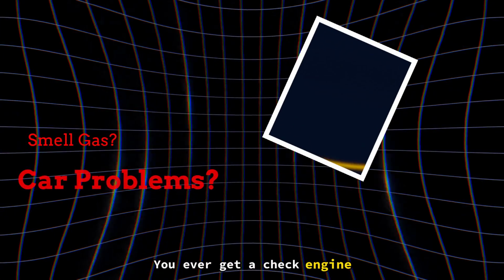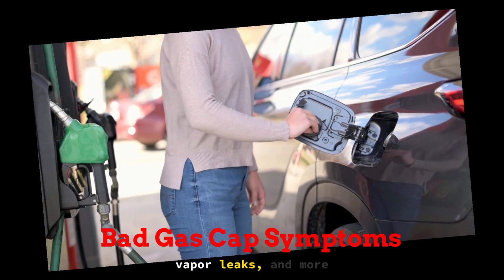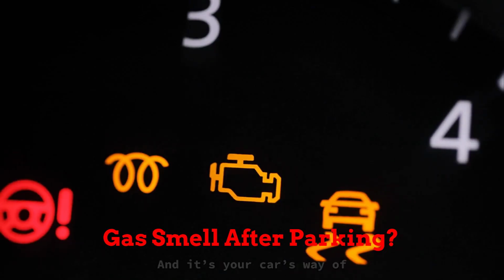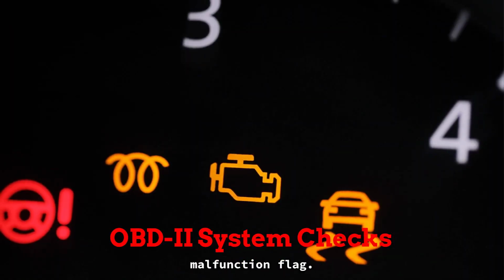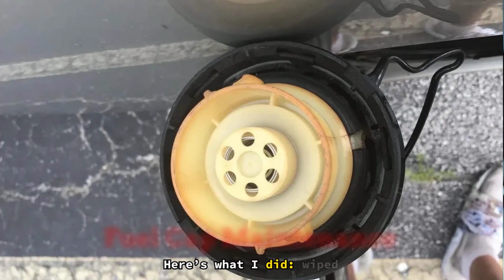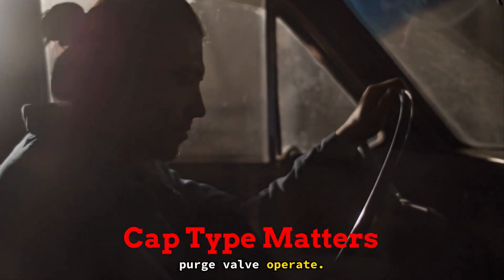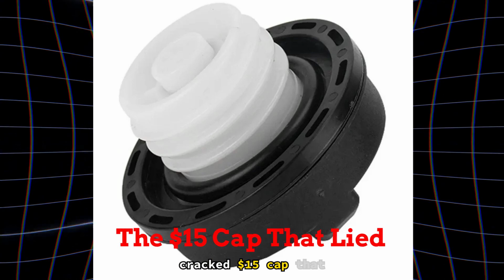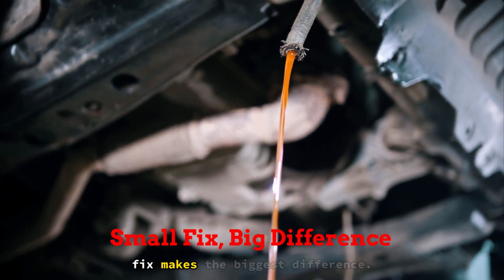Top Mechanic Reveals the SHOCKING Truth About Gas Caps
Doing This to Your Gas Cap Will Make Your Engine Run Like New Again

🚨 Check Engine Light? It Might Just Be Your Gas Cap! 🚨
Before you waste money on sensors, purge valves, or EVAP canisters… watch THIS.

In this video, I show you how a simple $15 gas cap can fix:
✔️ Check engine lights (P0440, P0457)
✔️ Rough idle after parking
✔️ Fuel vapor smells
✔️ EVAP system leaks
✔️ False misfire and emissions codes

I've seen drivers panic, spend hundreds on parts they don’t need — when the real problem was just a loose, cracked, or wrong gas cap. Don’t be that guy.

What you’ll learn:
🔧 How to test your gas cap like a pro
🔧 Vented vs Non-Vented caps (don’t screw this up!)
🔧 Why cheap aftermarket caps cause more harm than good
🔧 The cleaning trick that restores idle & stops vapor leaks
🔧 My #1 mechanic rule: Always .

💡 Real shop stories, real-world fixes — no BS.
👉 Got weird EVAP codes? Drop them in the comments and let’s troubleshoot together.

👍 Like this video if it saved you time or cash
📢 Share this with a friend constantly chasing ghost codes

Care Care Fix Top DIY Tools and Products:

🧰 Mechanic’s Must-Haves
Basic Mechanic Tool Set
Car Battery Tester
Cordless Impact Wrench

🔋 Emergency Essentials
Best Jump Starter

🛠️ Useful Maintenance Accessories
Tire Gauge (Check Pressure)
Quick Twist Oil Drain Valve
CRC Mass Air Flow Sensor Cleaner
Tire Air Pump

🛢️ Fluids and Leak Stoppers
AT-205 Re-Seal (Stops Leaks)
ATS 505 Fuel System Treatment
Lucas Oil Transmission Fix
Bar's Cooling System Stop Leak

Bluetooth Scan Tool
Newest Scan Tool
Cheap Scan Tool

🔎 Quick DIY Diagnosis Tools
Head Gasket Leak Test Kit